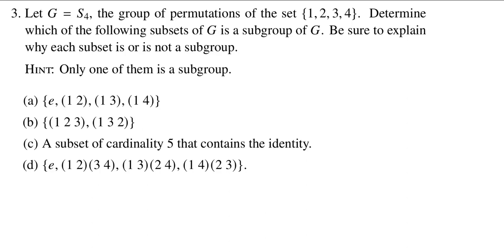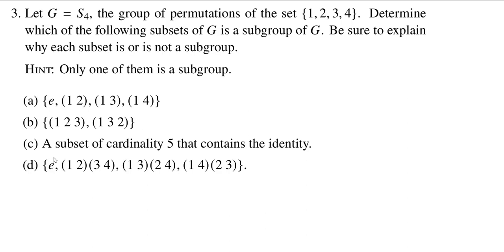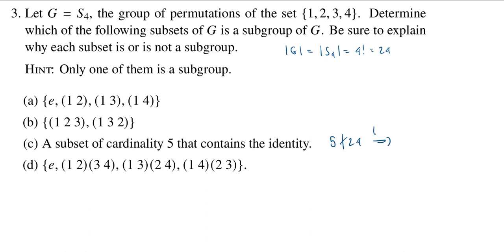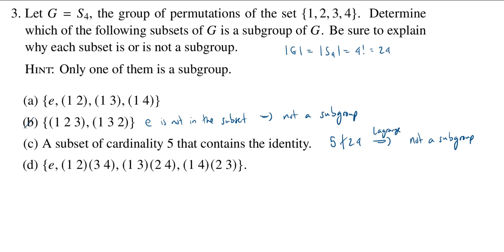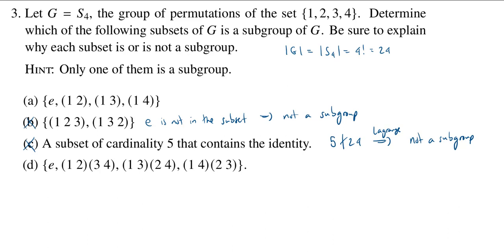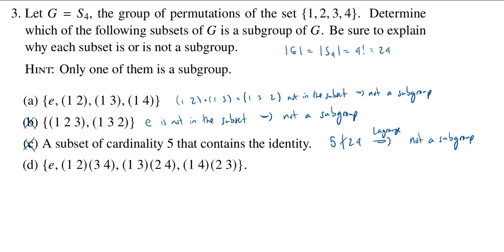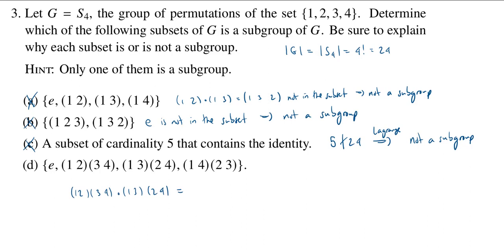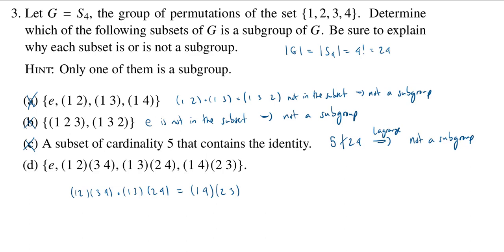Subgroups of S₄?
We determine whether certain subsets of S₄ are subgroups using Lagrange's theorem and the subgroup criterion.